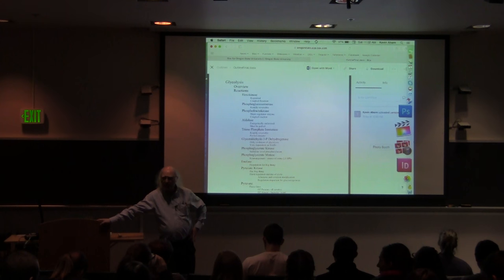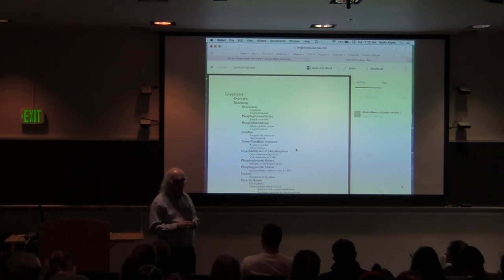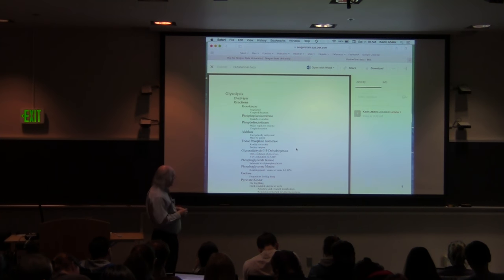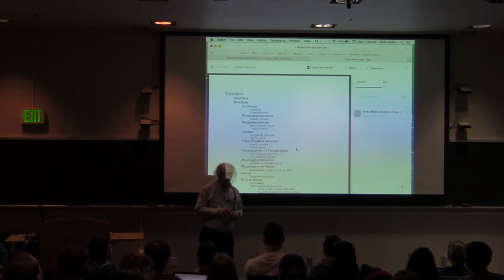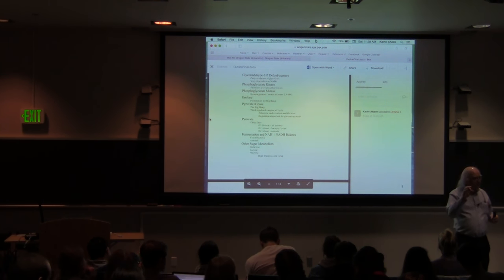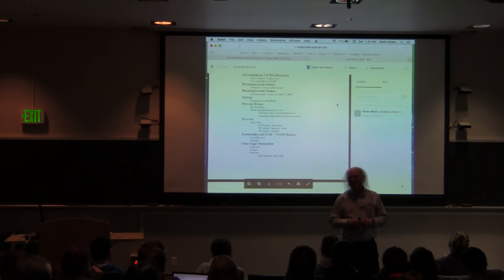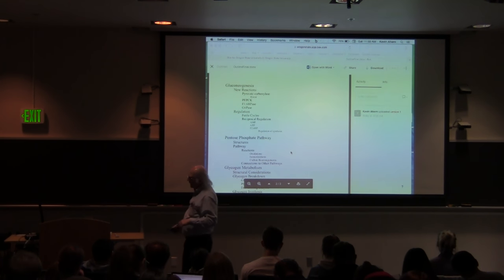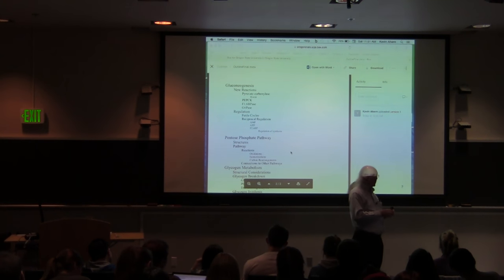Final Overview for Kevin Ahern's BB 450 Class 2016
An overview of the material covered in BB 450/550 since the second exam.  Material covered includes glycolysis, gluconeogenesis, pentose phosphate pathway, and glycogen metaboism.